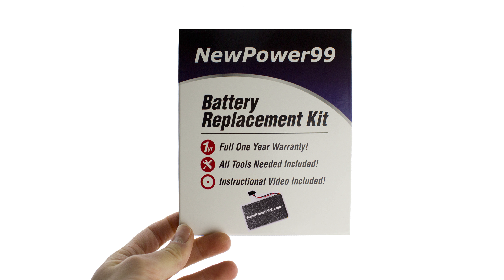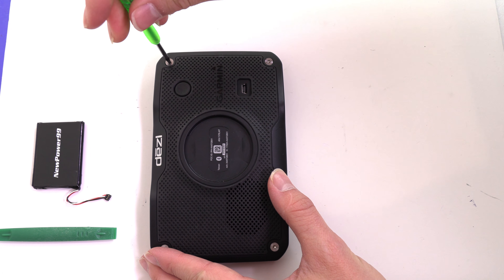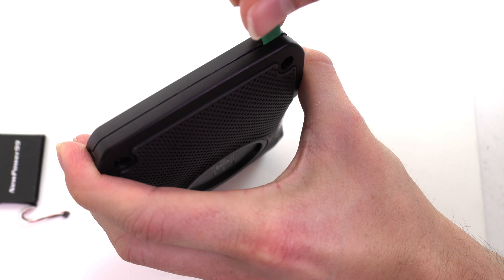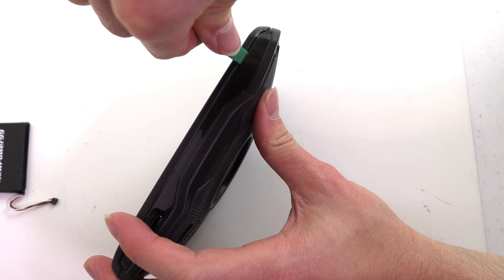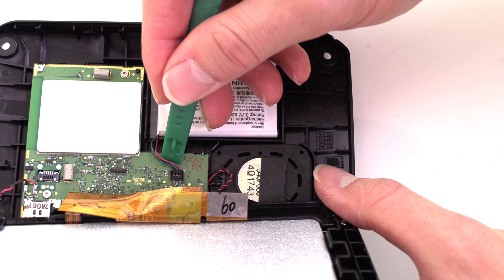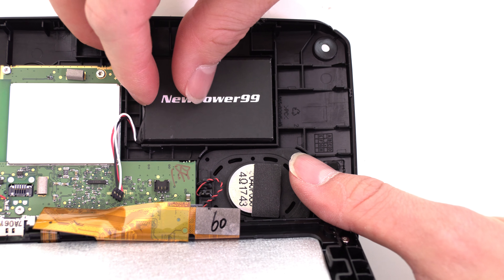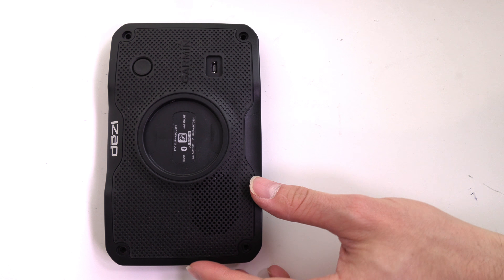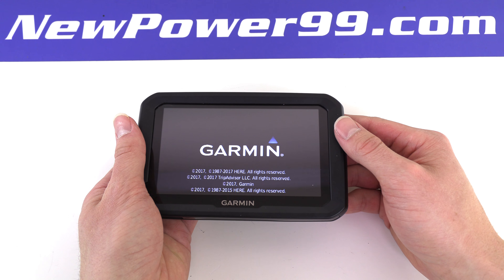How to Replace Your Garmin Dezl 770 LMT-D Battery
Part of the Complete Battery Installation Kit from NewPower99.com, available , this video provides a step by step demonstration of the procedure for replacing the battery in your Garmin Dezl 770 LMT-D GPS. The Battery Installation kit contains a New High Capacity Battery, Battery Installation Video, and Special Tools required for battery replacement. Includes one year money back guarantee!